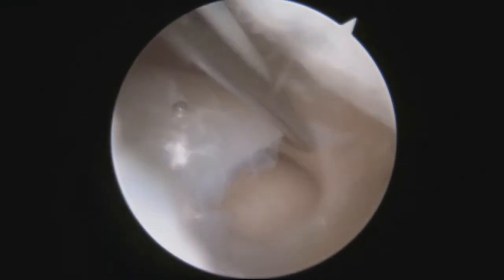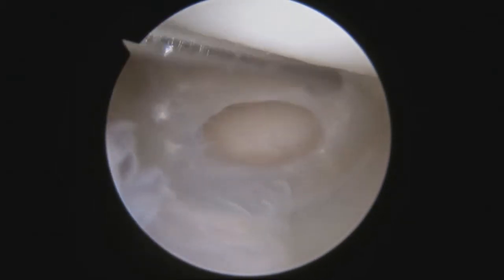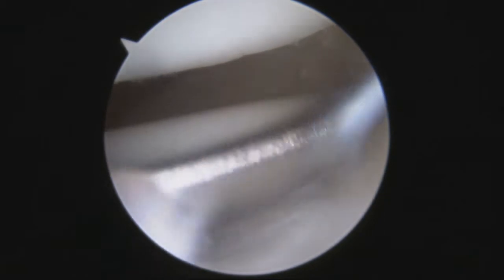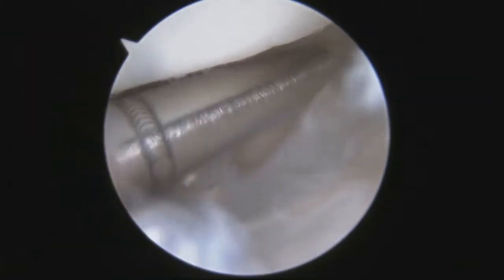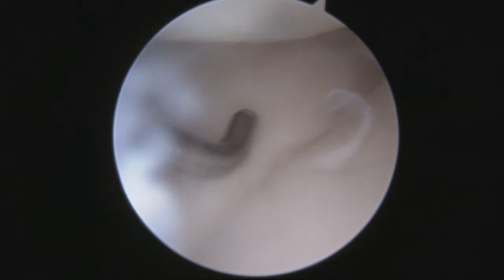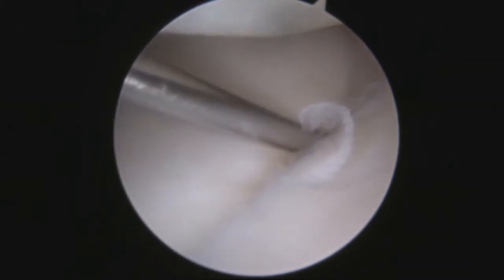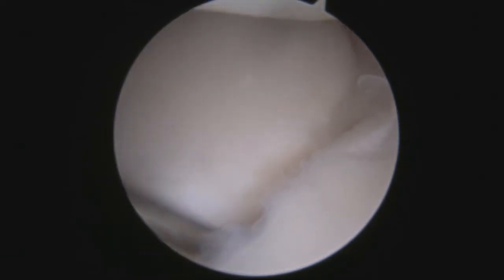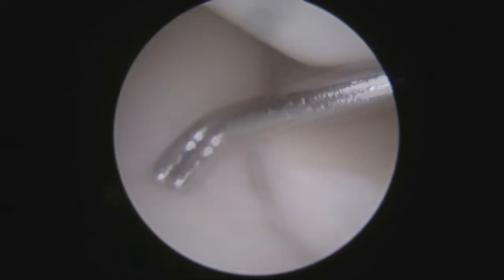Wrist Scope Arthroscopic Wrist Surgery by Dr Jeffrey E Budoff Pearland TX Hand Surgeon